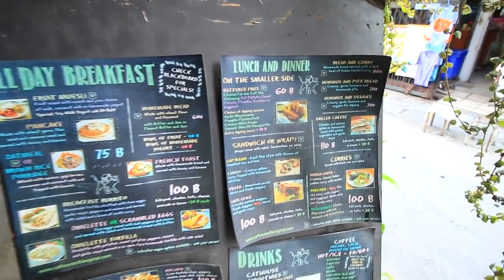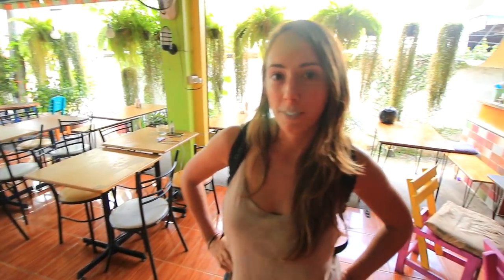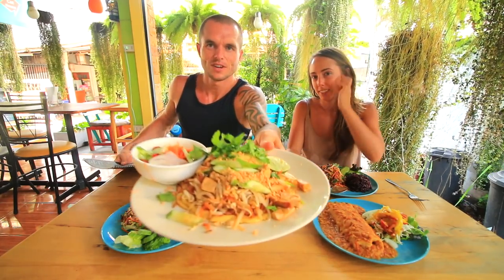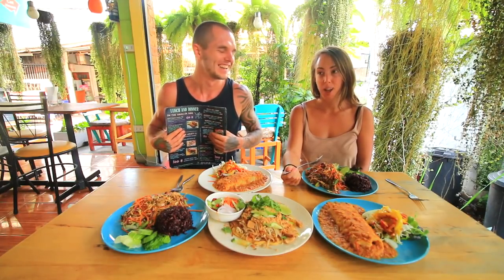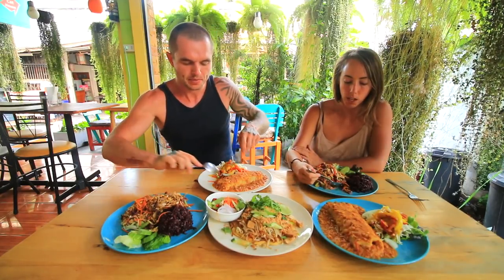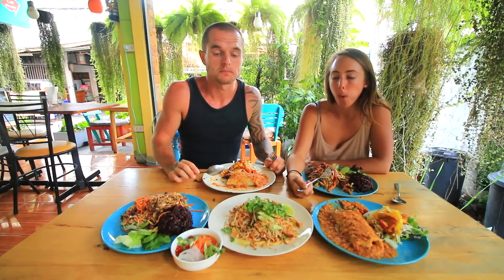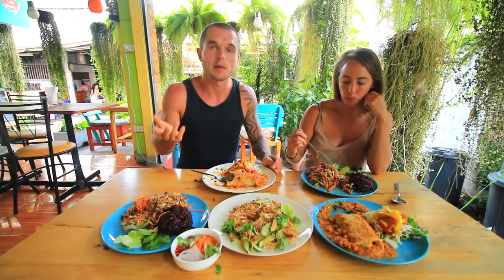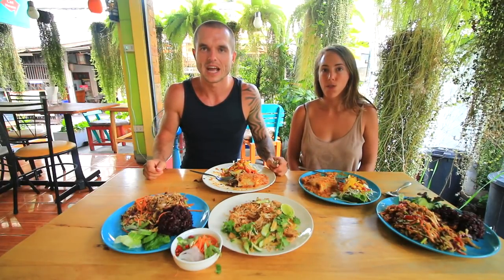Cat House Restaurant - Vegan Food Review Chiang Mai, Thailand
I am back with yet another restaurant review in Chiang Mai, Thailand for the “Cat House” that offers a wide range of vegan options such as vegan curry, vegan Mexican food, vegan Thai food and much more!

I give you a full tour of the restaurant location, a quick look at the menu so you can see what they have to offer, also we show you the food we ordered and explain in full detail how they taste, the ingredients within them and much more!

And from our own personal experience with eating here the price of the food is very cheap, the quality of the food and the service is great, so in all we highly recommend you check out this place to try out some of their amazing tasty vegan food dishes!

Mr Danny Glass
The Odyssey Serviced Apartment
41 Viangbua Road
T. Changpuek
A. Muang
Chiang Mai
50300
Thailand